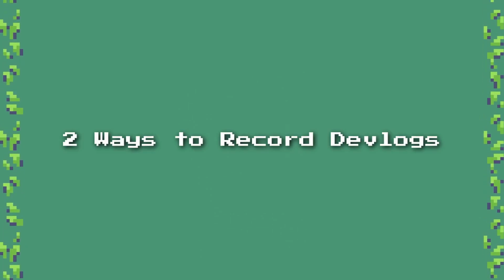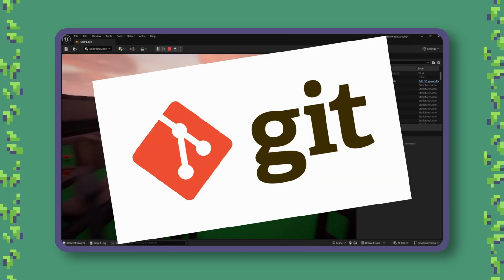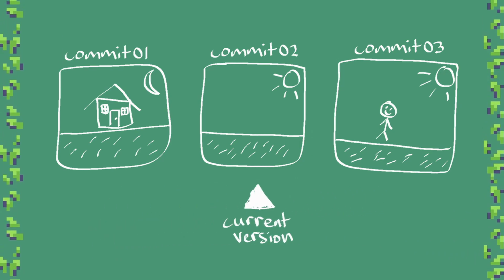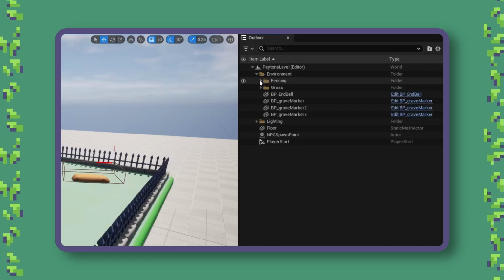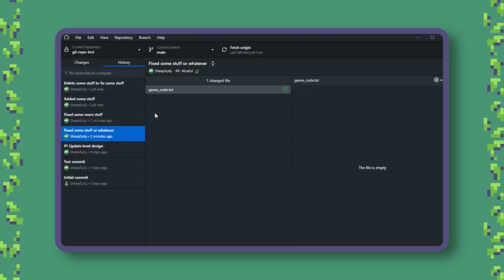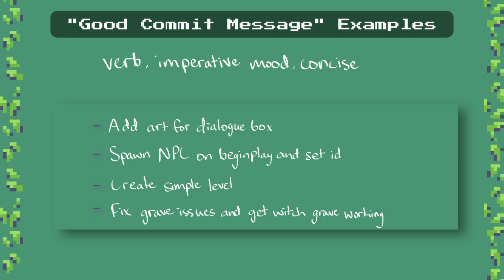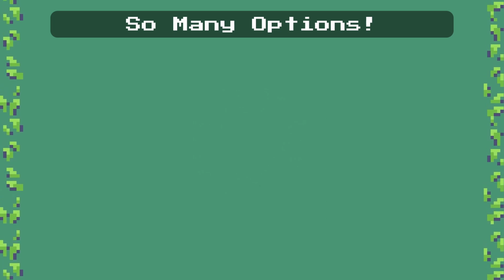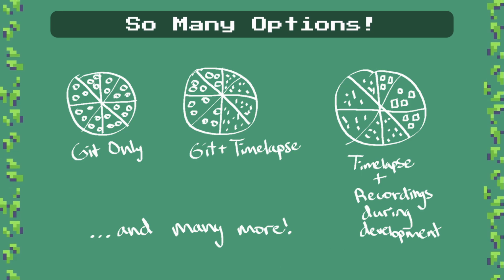The Secret Devlog Technique Hiding in Your Git History | Devlog Tutorial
🐏 Tired of recording every second of your game for your devlog? Here's how I use Git commits to get all my footage after I finish building my game. No context switching, just build now, then record later using Git commits!

🎧 Music (in order):
- "Night Run Away" by An Jone
- "Speak The Truth" by Go By Ocean - Ryan McCaffrey

📖 Chapters:
0:00 Two Ways to Record a Devlog
0:22 Using Git as a Way to Build Devlogs
0:36 What is Git (Briefly)
0:51 When to Commit
1:06 When to Checkout Commits
1:15 The Importance of Good Commit Messages
1:52 Additional Tip #1 [Reenact Development]
2:11 Additional Tip #2 [Mix and Match with Other Techniques]
2:25 Outro

🐏 P.S. Sorry it has been longer than a week since my last upload, I honestly do not know why this video took me two weeks to make 😅